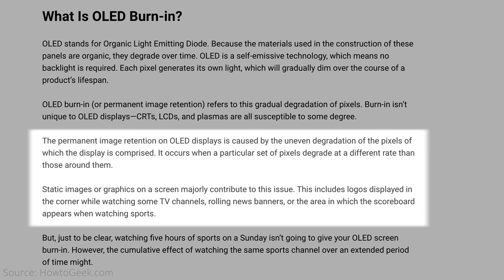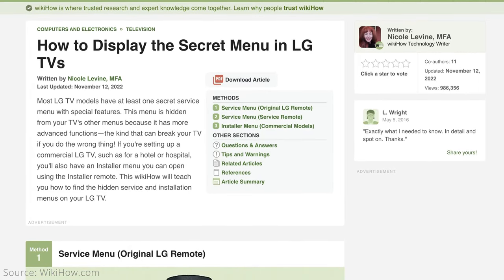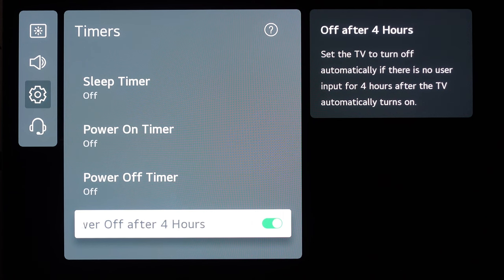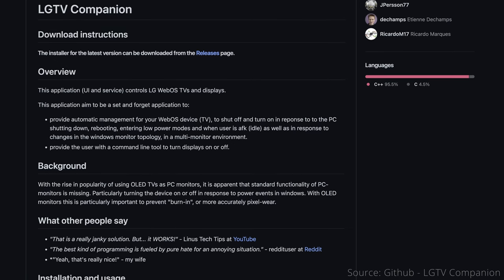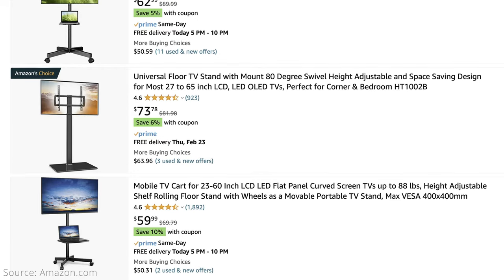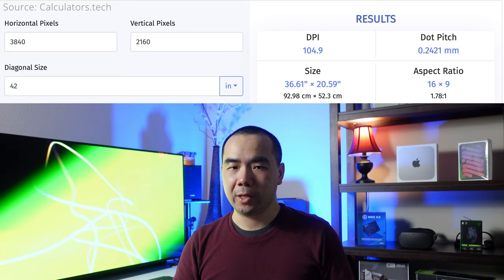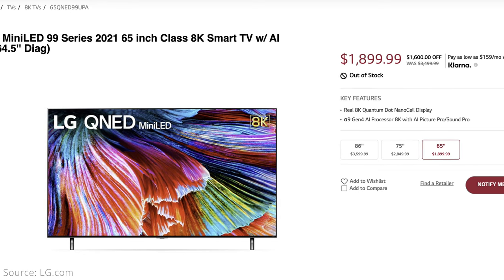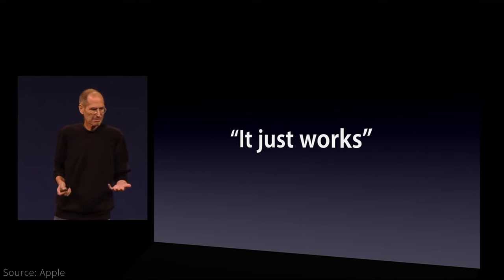5 Reasons You Should NOT Use a TV as Your Computer Monitor (ft. LG OLED TV)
Last time, I talked about 5 reasons you SHOULD use a TV as your computer monitor. This time, I'll talk about 5 reasons you SHOULD NOT use a TV as a monitor, including one related to resizing windows that can be a really annoying dealbreaker.

0:00 Intro
0:15 OLED Burn-in and Screen-saving techniques
2:19 Manually Power On and Off
3:36 Too Big
5:31 Only HDMI Input
6:51 Window Sizes and Positions Reset